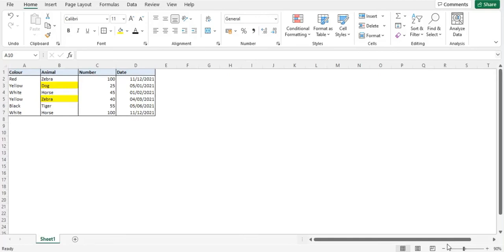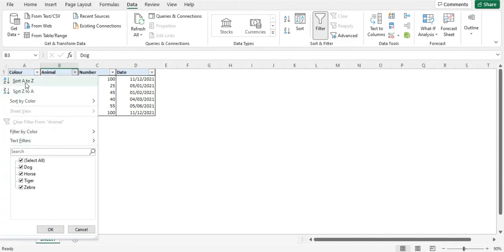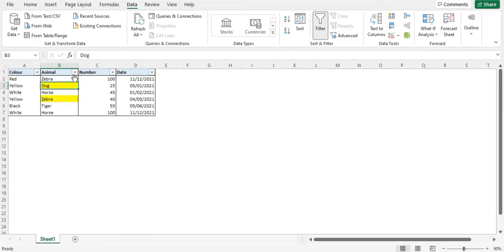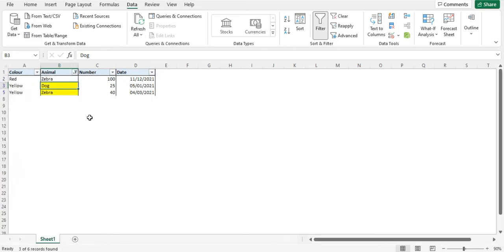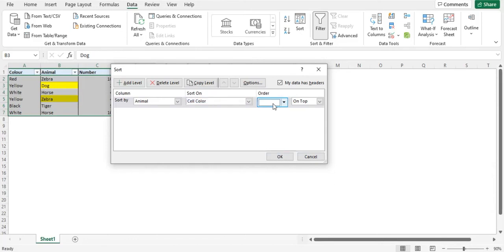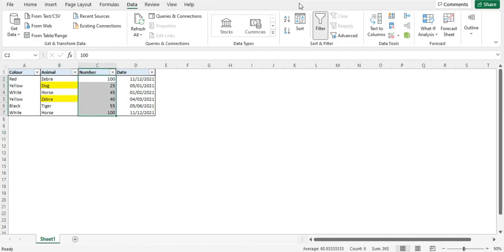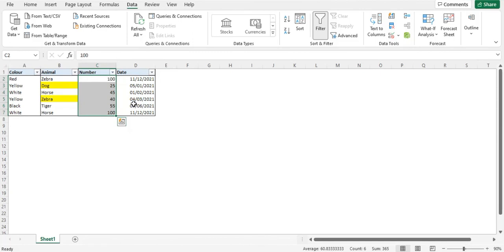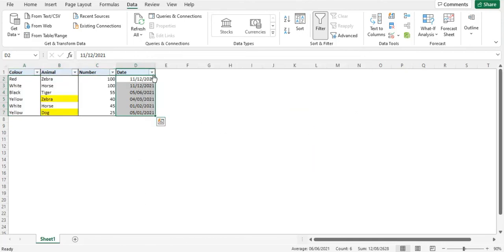Microsoft Excel: Filtering & Sorting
Learn how to filter and sort data in Microsoft Excel with these simple steps and examples